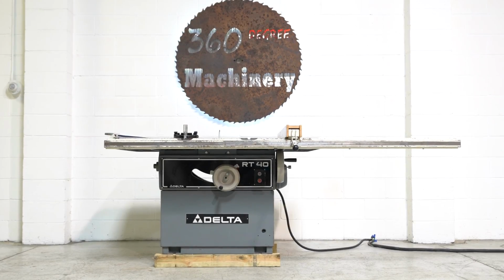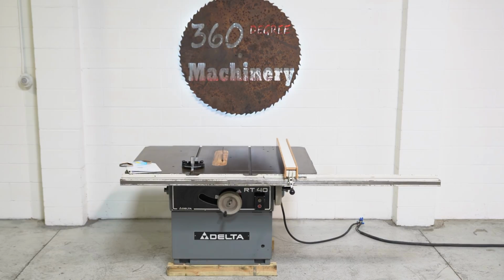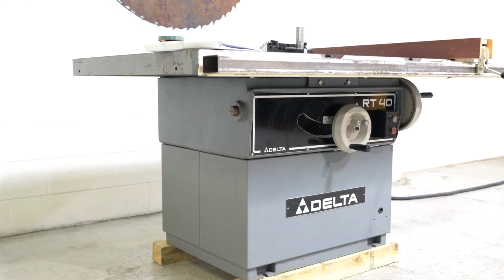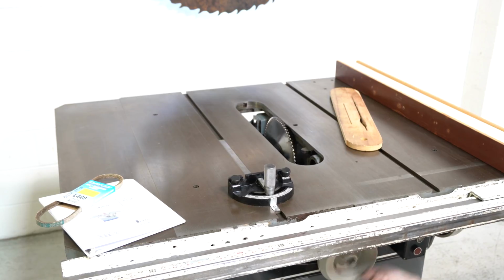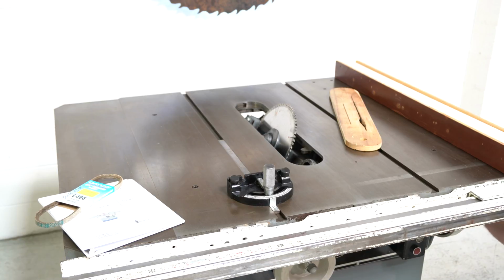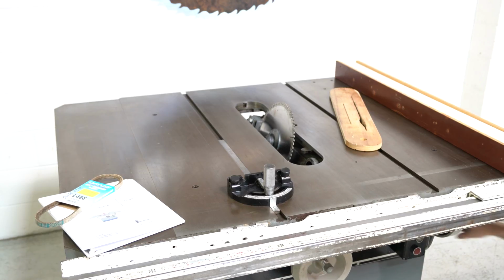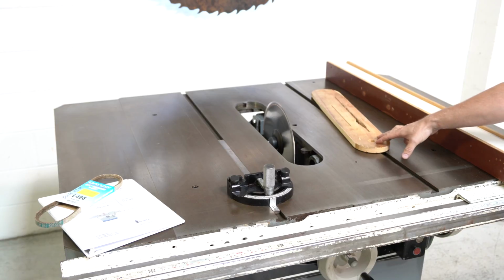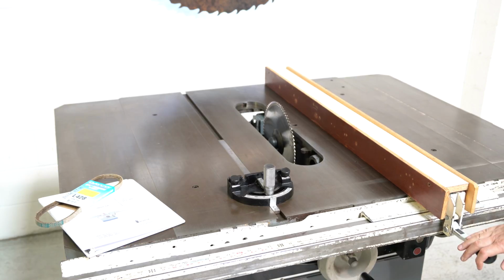DELTA RT40 16″ TABLE SAW W/60″ BIESEMEYER FENCE